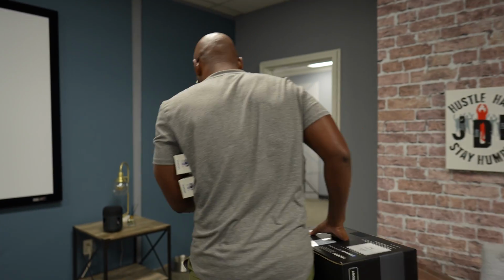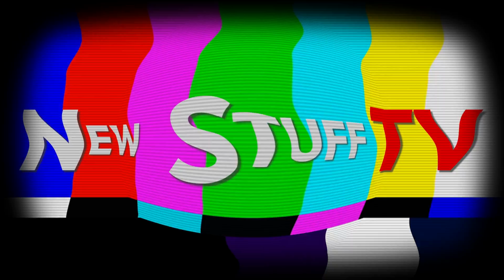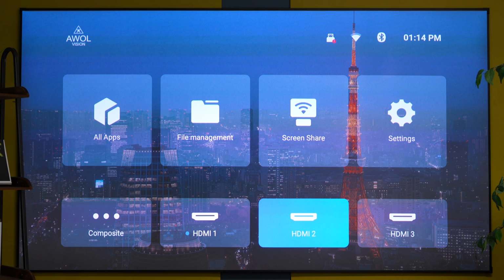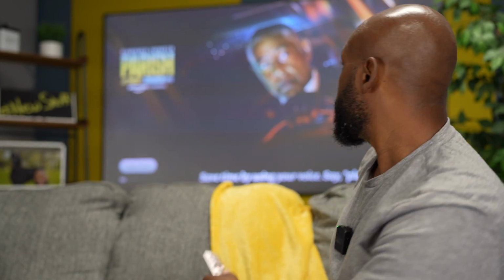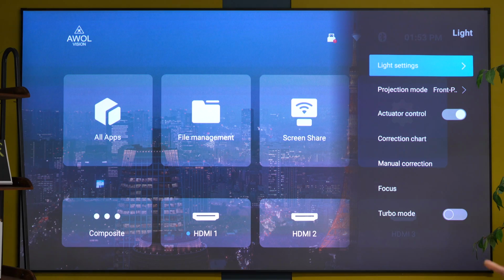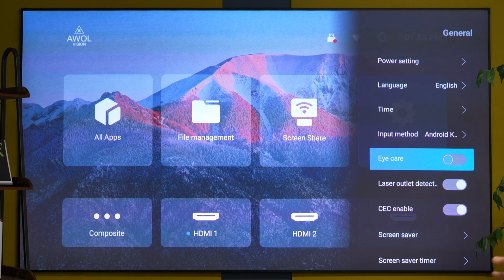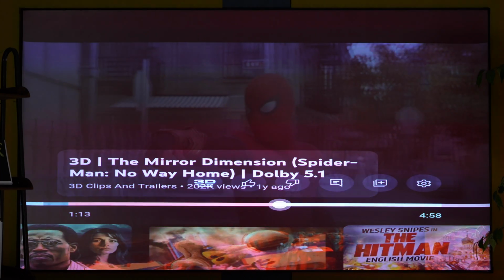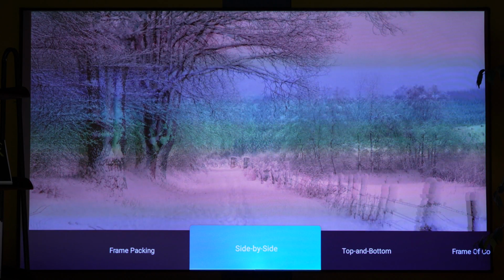A Short Throw Projector For The Future: AWOL Vision LTV-3000 Pro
I finally got an opportunity to check out the AWOL Vision LTV-3000 Pro laser TV UST projector. It's the first one I've ever tried that supports 3D content.